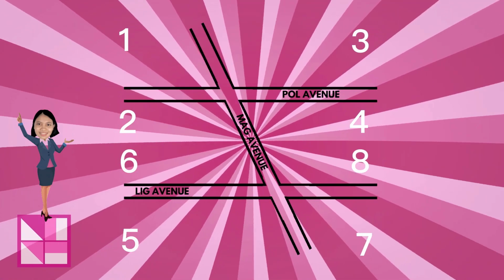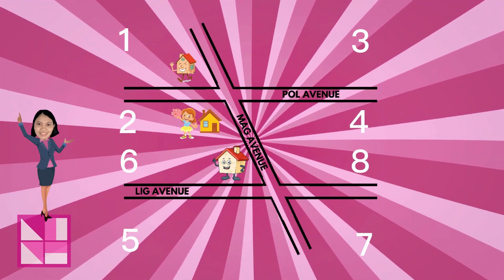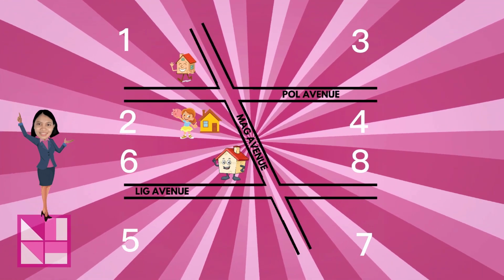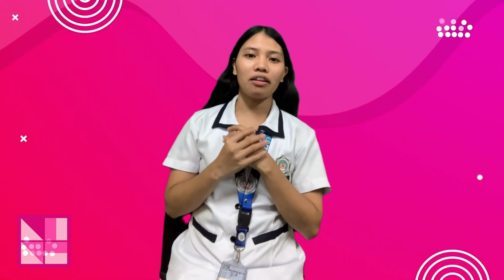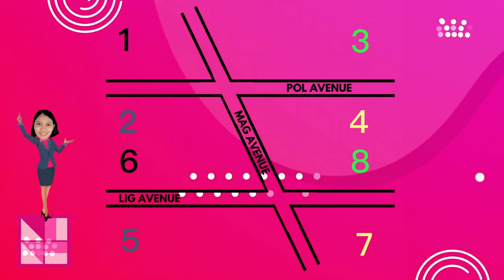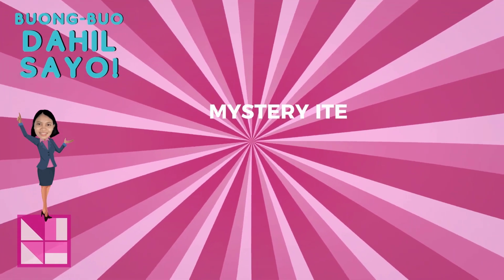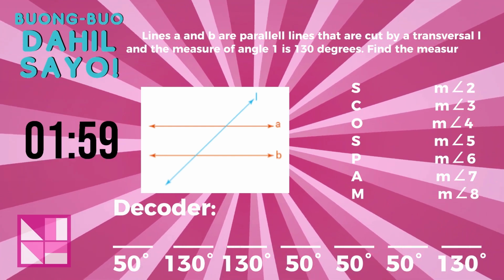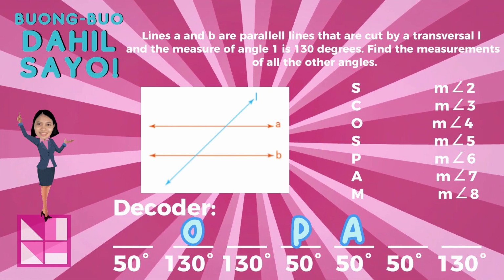Parallel Lines cut by a transversal || GRADE 7 MATHEMATICS QUARTER 3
[ SESSION 3 ] - Parallel Lines cut by a transversal || GRADE 7 MATHEMATICS QUARTER 3

𝐀dministering 𝐍ew 𝐆eometry 𝐀dvancement 𝐓echniques - 𝐒trategic 𝐈ntervention and 𝐏rograms through 𝐍ew 𝐀nd 𝐘outhful 𝐀pproach in 𝐍ew-Knowledge Acquisition (𝐀𝐍𝐆𝐀𝐓-𝐒𝐈𝐏𝐍𝐀𝐘𝐀𝐍) CLC is a researcher-initiated Community Learning Center (CLC) that features Project 𝐋𝐈𝐍𝐄 (𝐋inking 𝐈nitiatives into the 𝐍ow-Normal 𝐄nvironment): A Geometry Learning Program.

References:
* Mathematics 7 Learner's Module
Editing Software Used:
* Capcut

Charles Adrian P. Salomon
Ina Patricia B. Santiago
Melboy F. Mirinda
Bicol University Polangui, Researchers